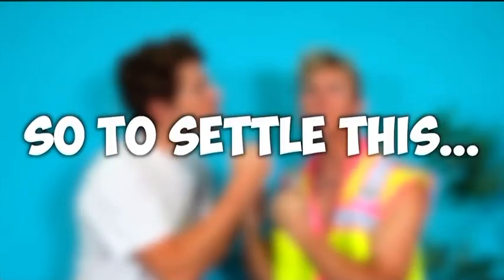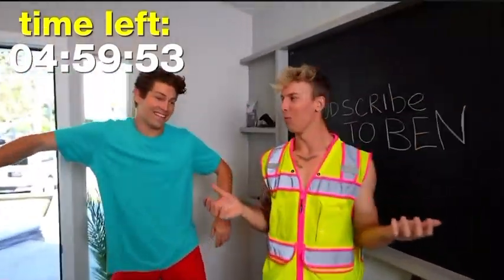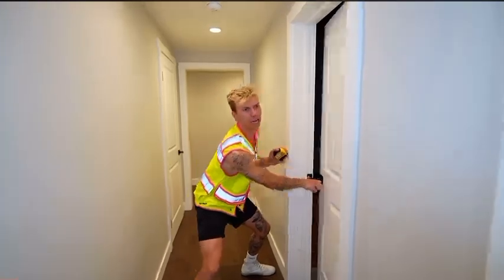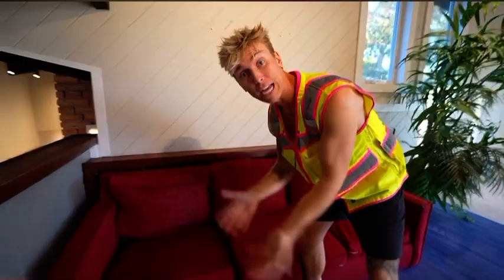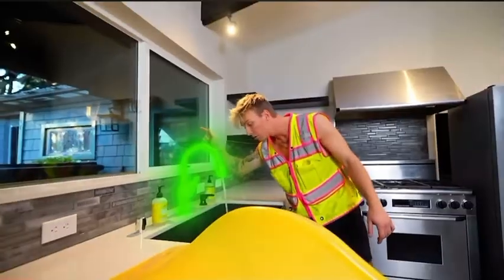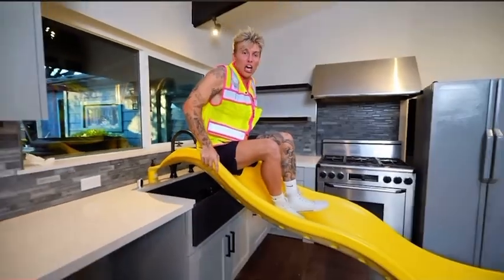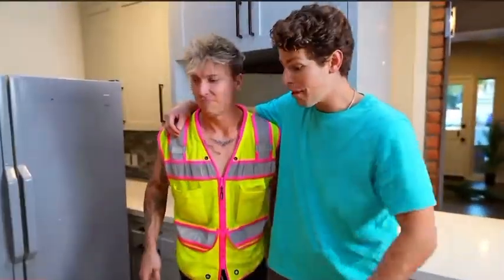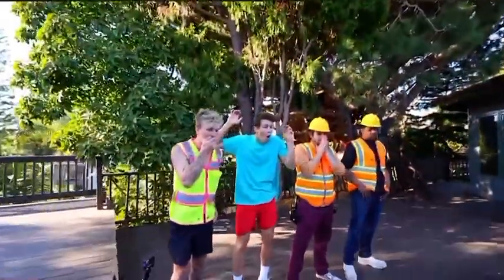I built a waterpark in my house!